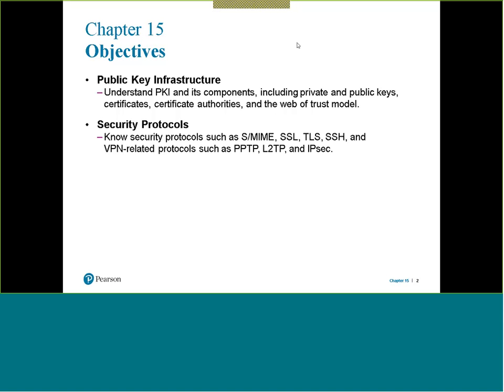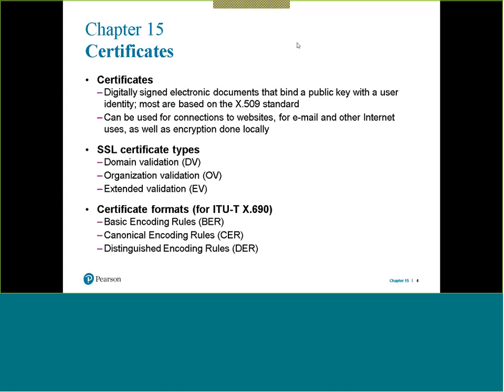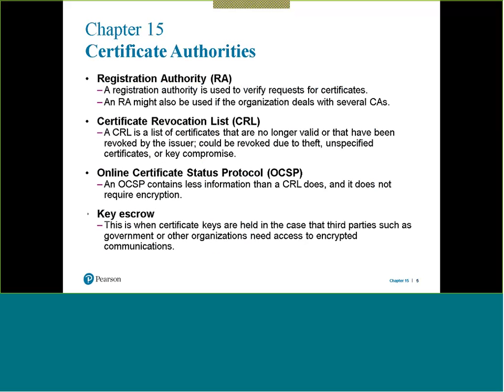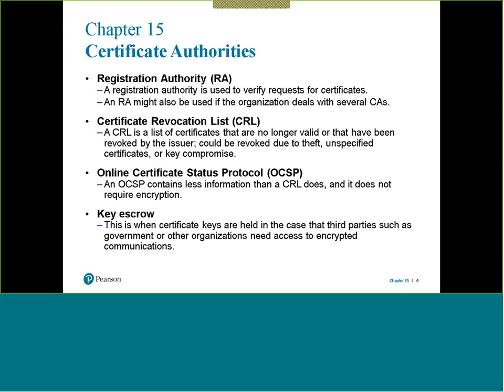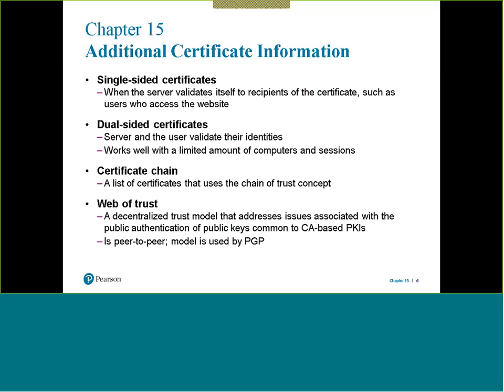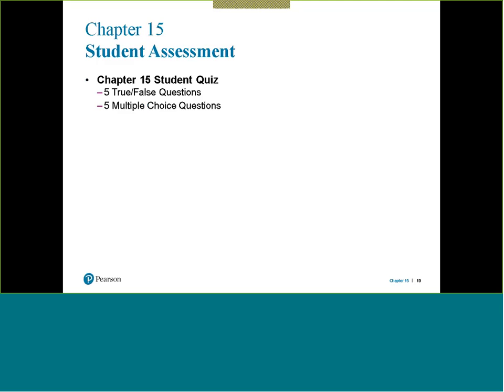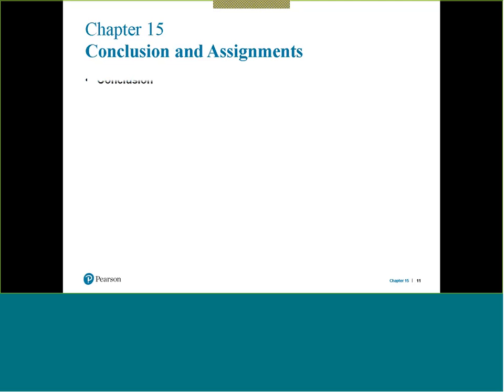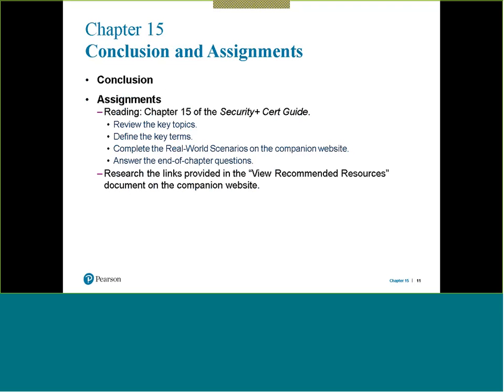CIS3980SP18 Chapter 15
PKI and Encryption Protocols